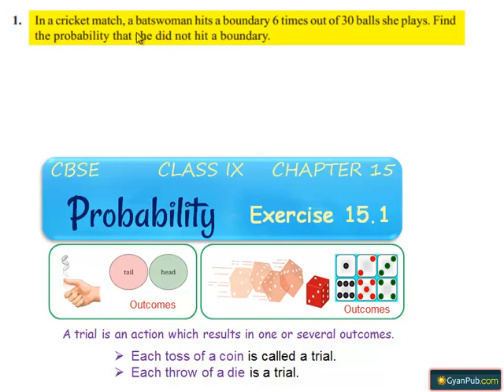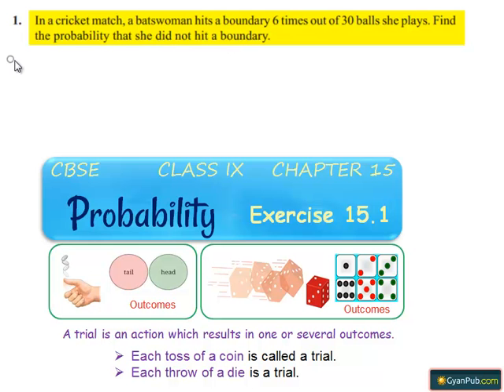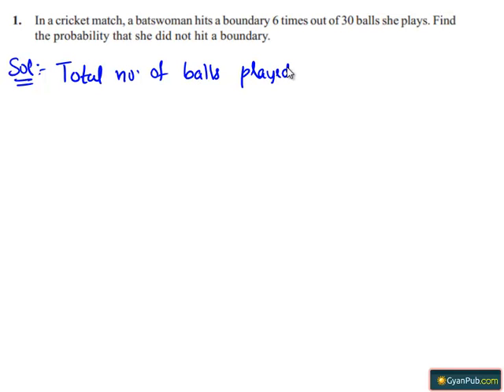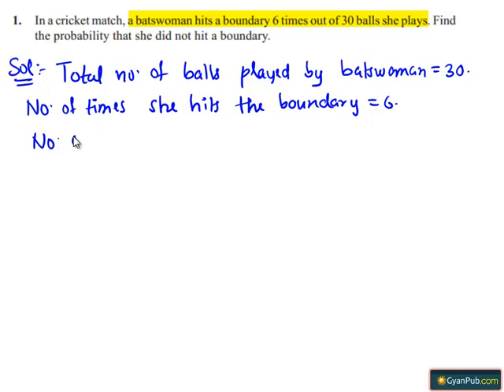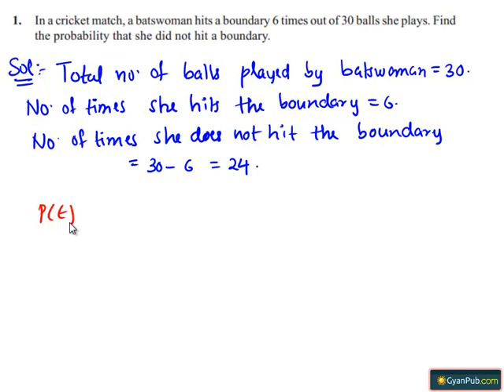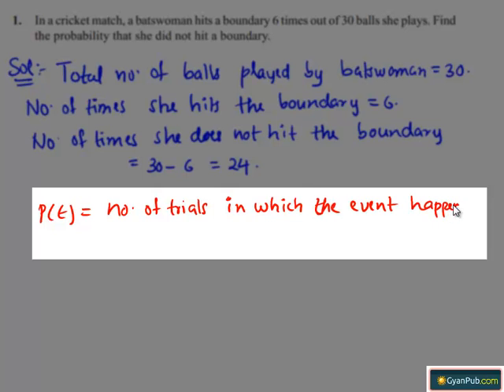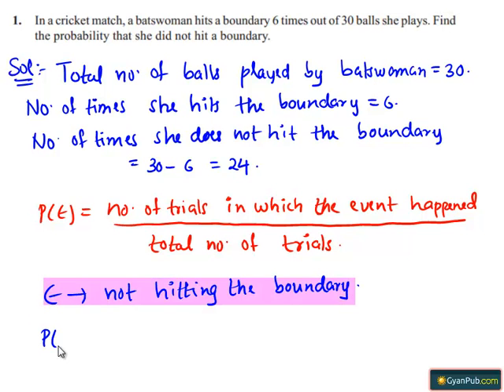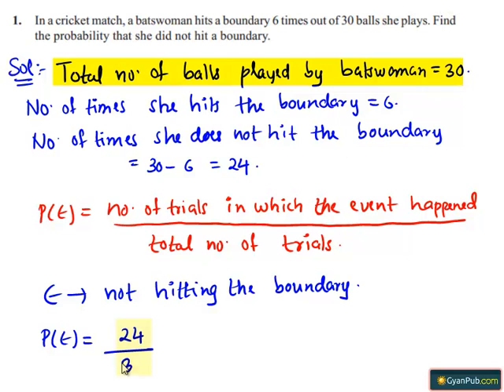NCERT Solutions for Class 9 Maths Chapter 15 Probability Ex 15.1 Q1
Phani CBSE
Scoop it! LearnCBSE.in